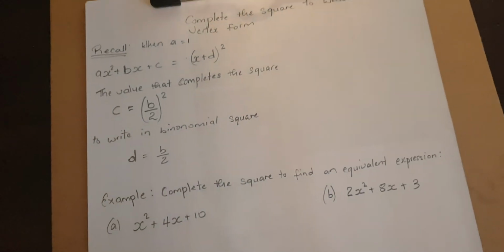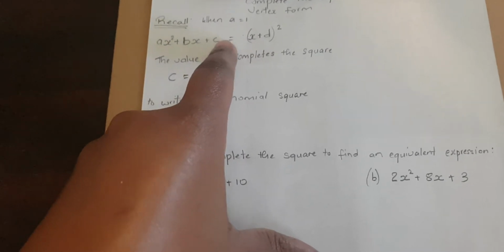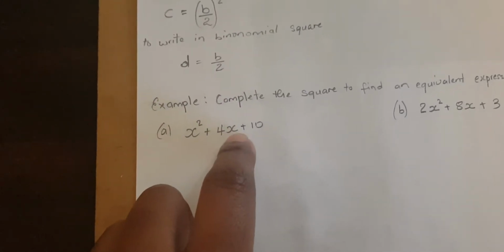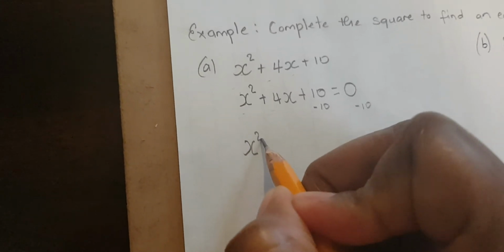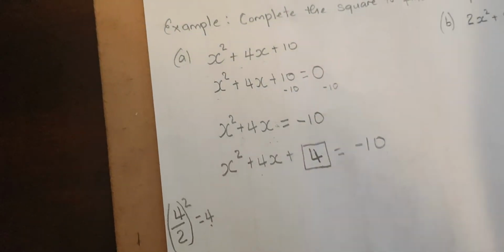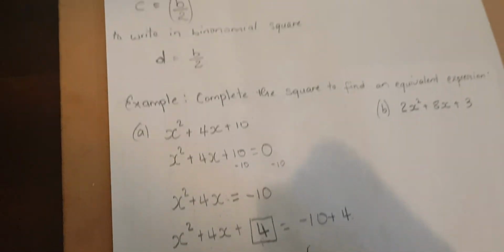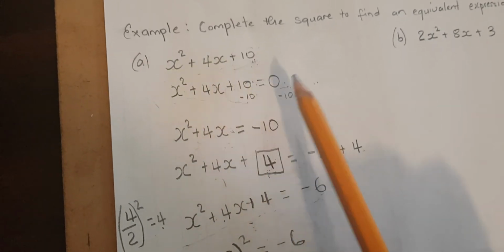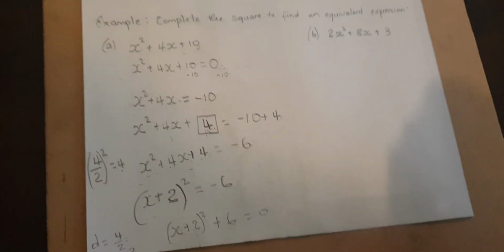Completing the Square when a is not 1 (part 1)